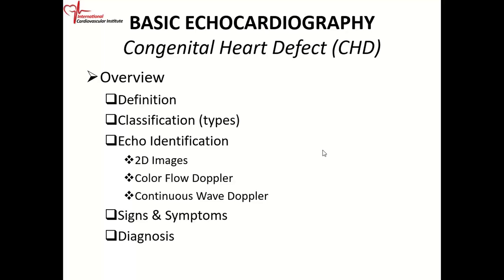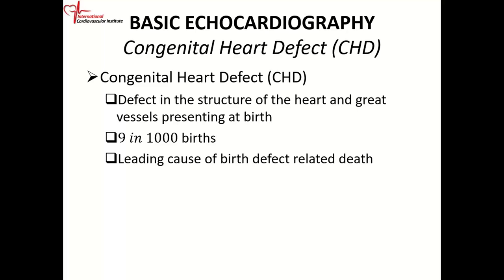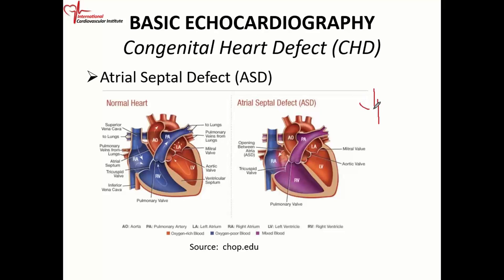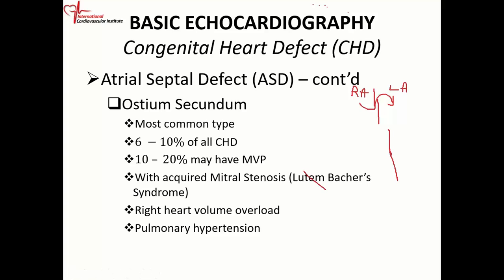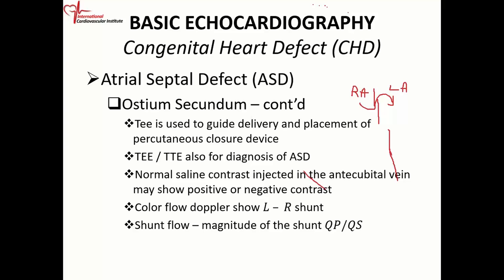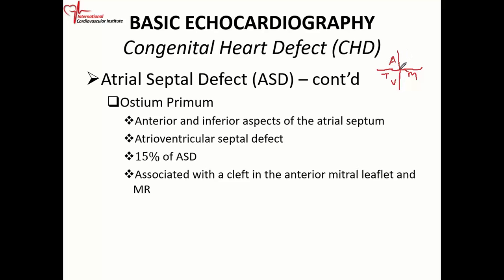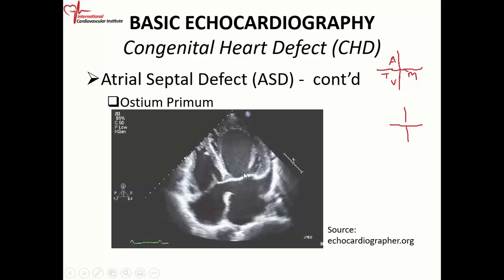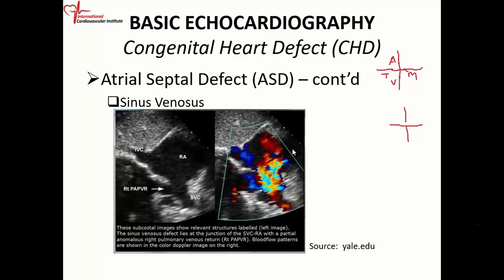2020 09 01 20 14 tuesday webinar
Congenital Heart Defect 1
ASD